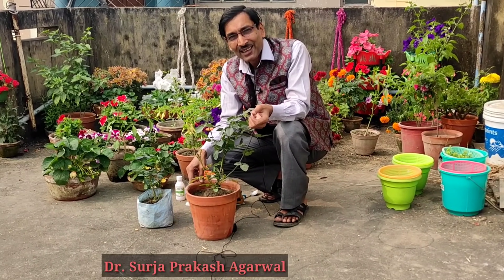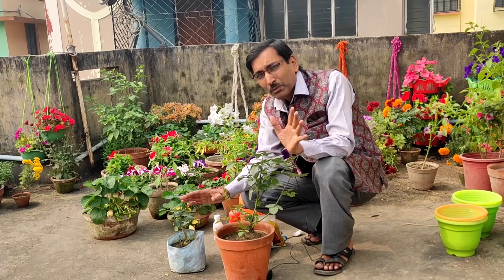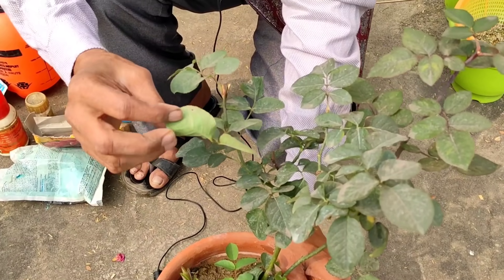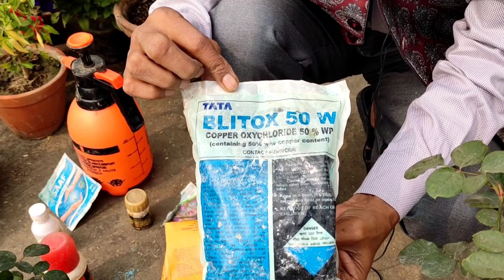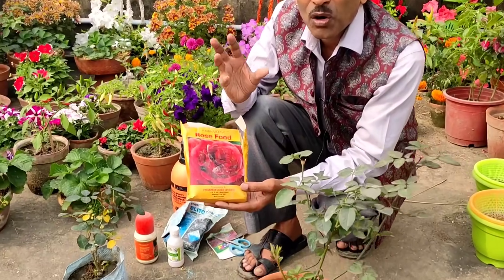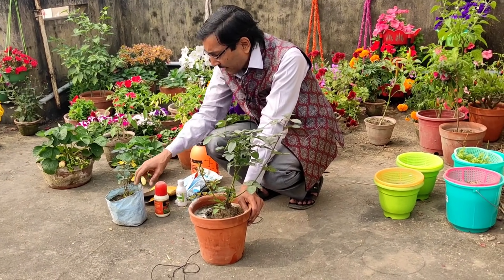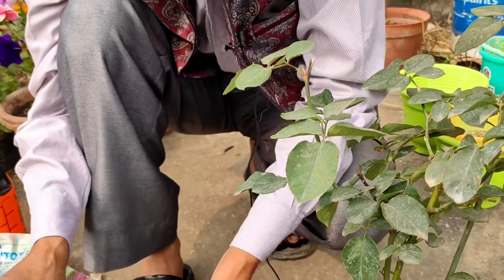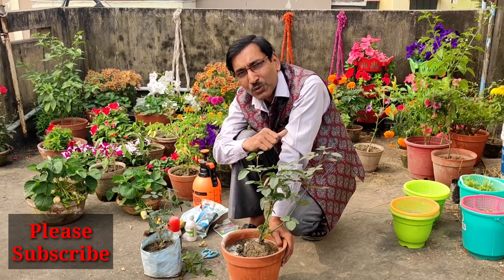5 things You must know before growing Roses in Containers / Best Tips for Growing Roses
Rose growing tips